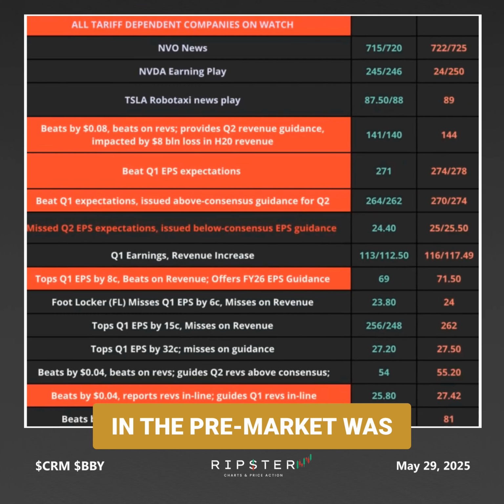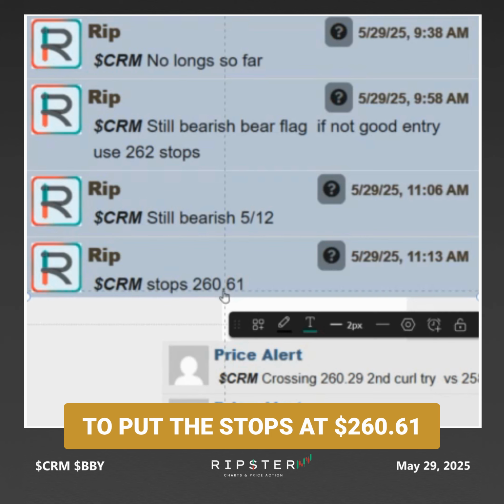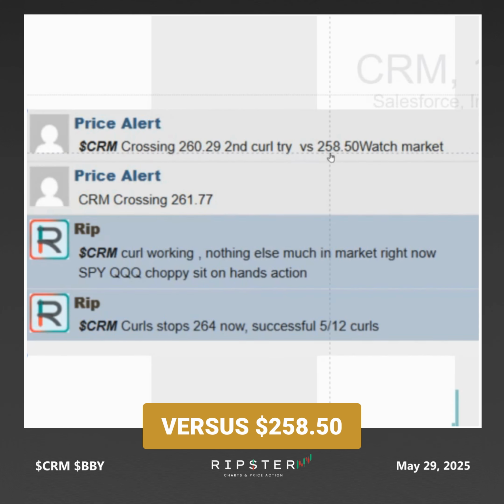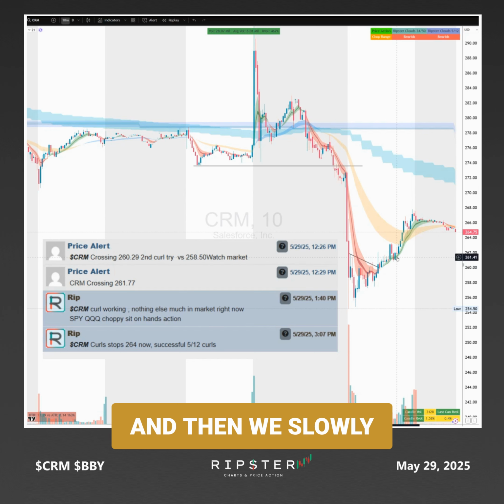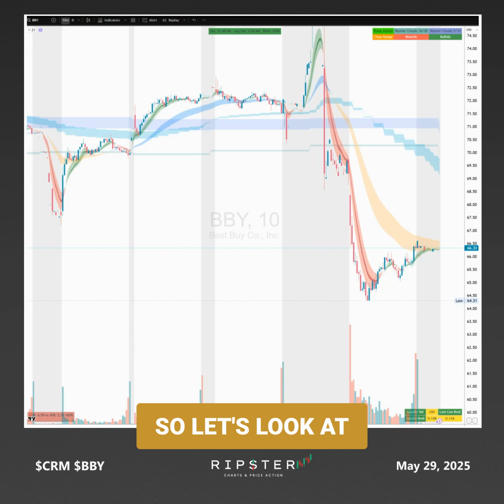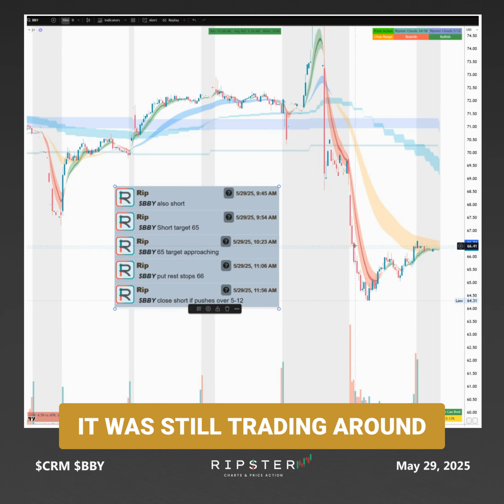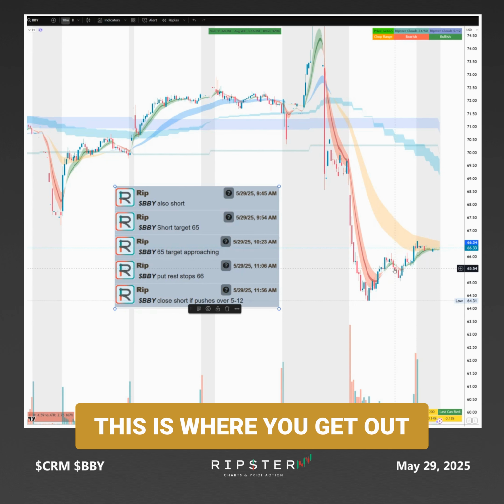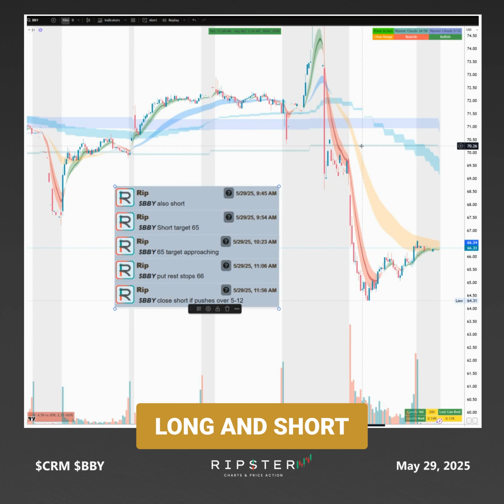How To Trade Both Long & Short With Ripster Clouds